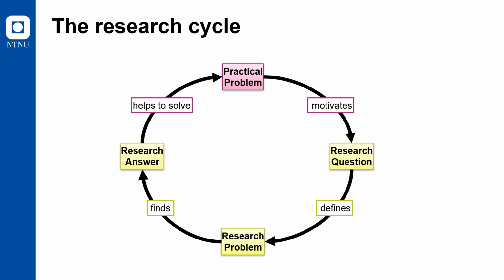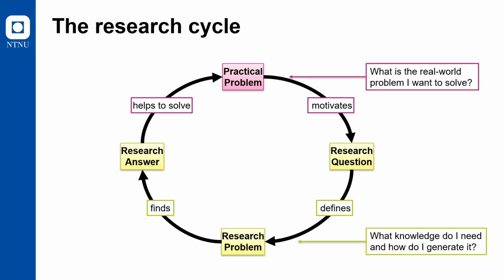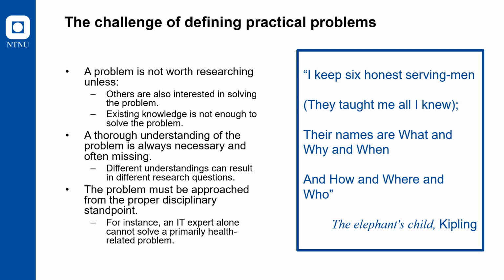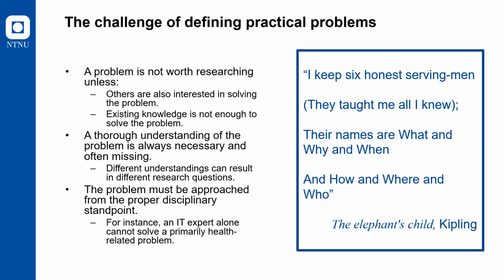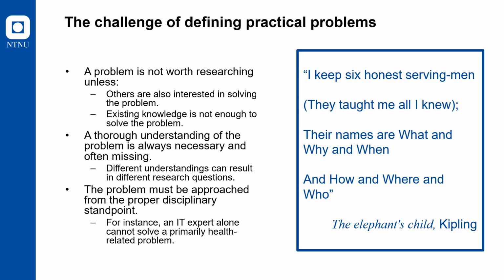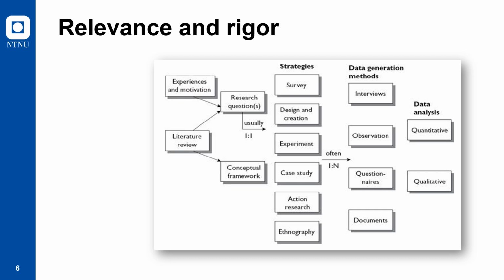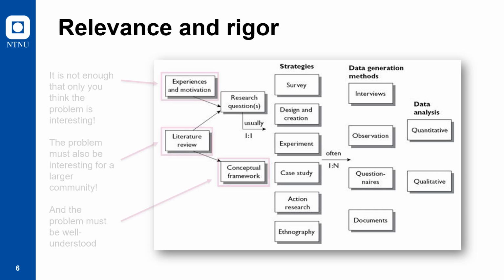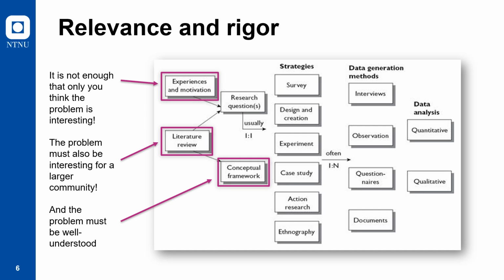Finding a topic and a practical problem for your empirical research project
The first step in a research project is to make sure you have a researchable practical problem. This is a short video describing how to arrive at good researchable practical problems.